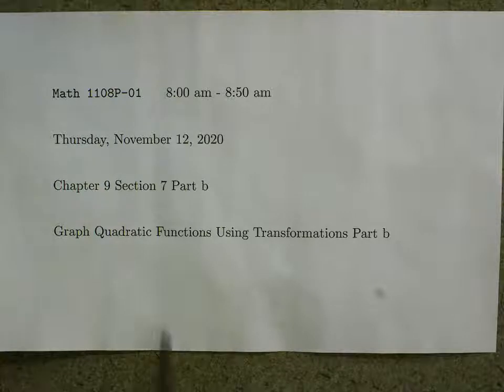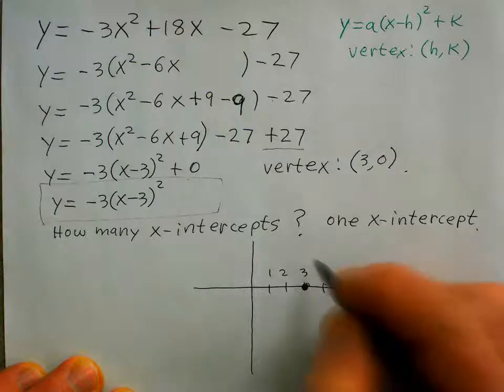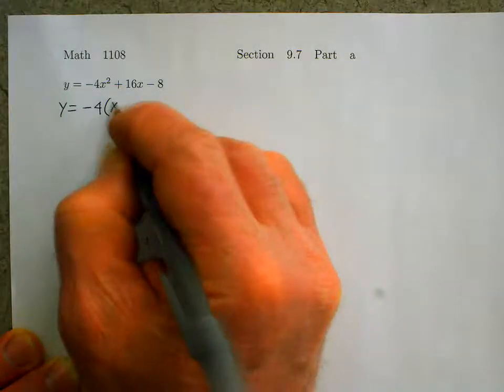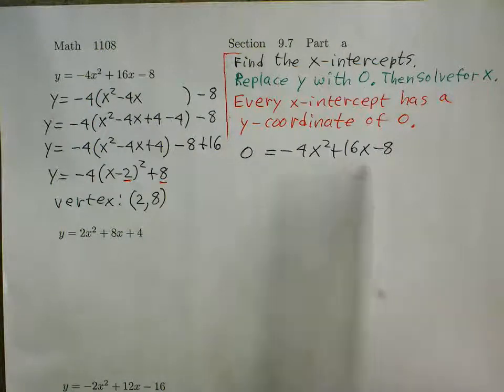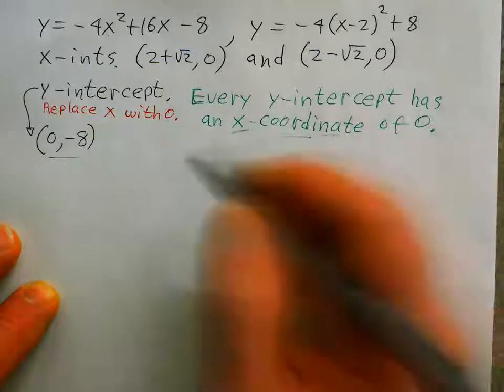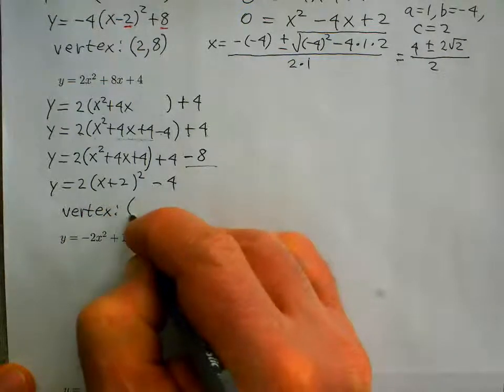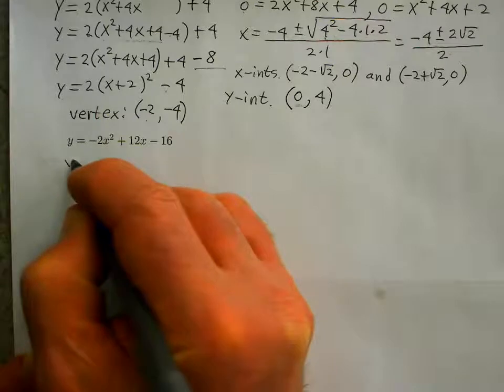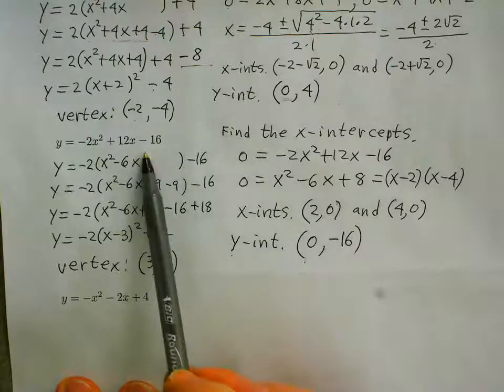Math 1108P-01 Class on Thursday, November 12, 2020